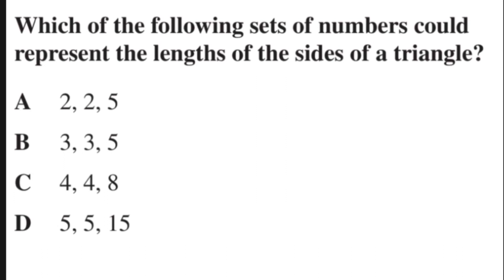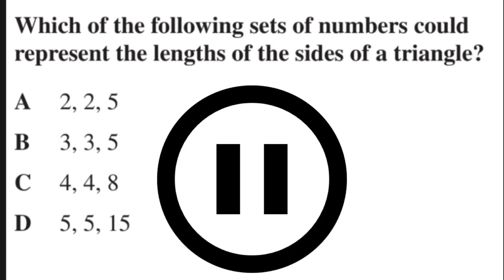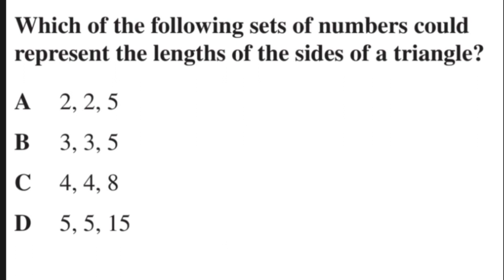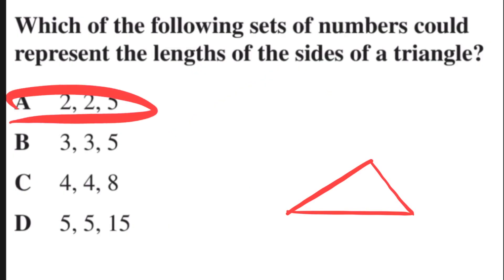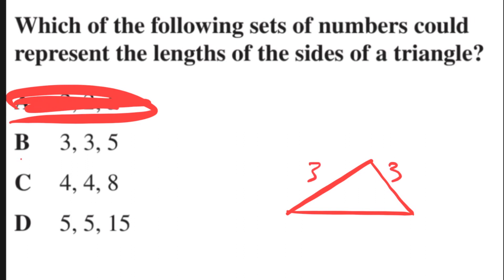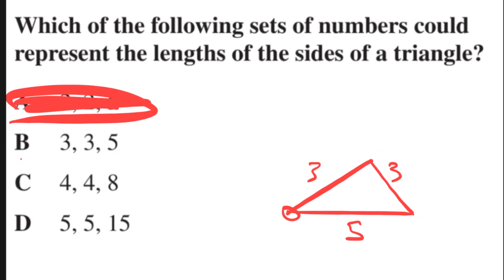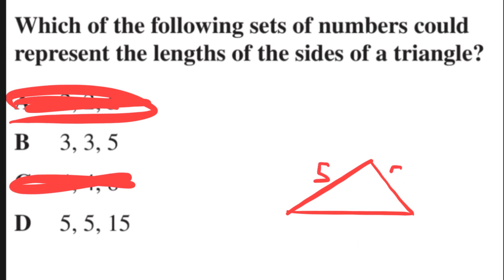6 Geometry equation - triangle. GMAT, SAT, ACT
Geometry equation - triangle.  GMAT, GRE, SAT, Algebra, high school math.  The sum of any two sides of a triangle must exceed a third side.